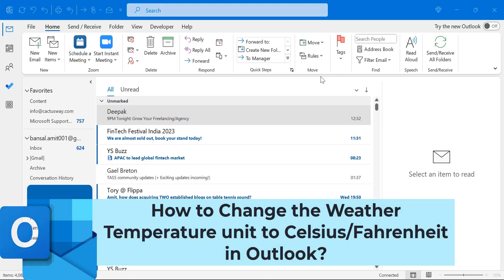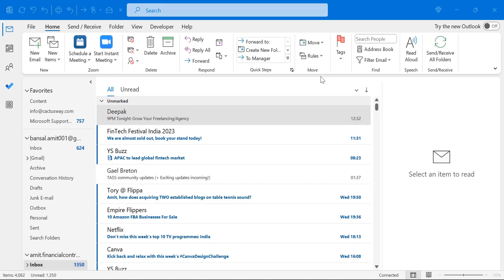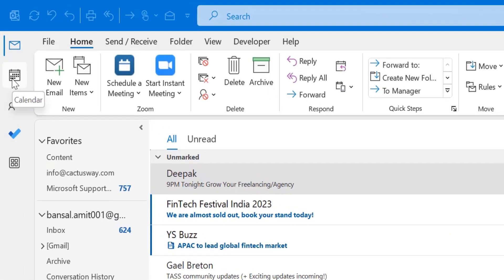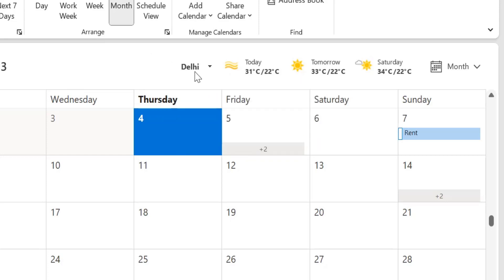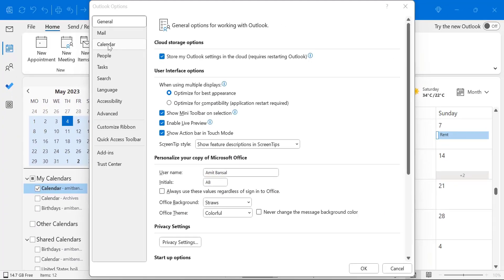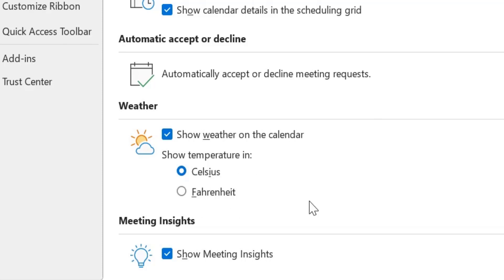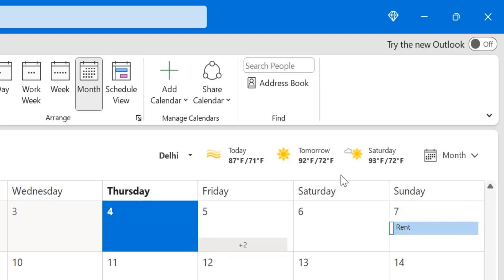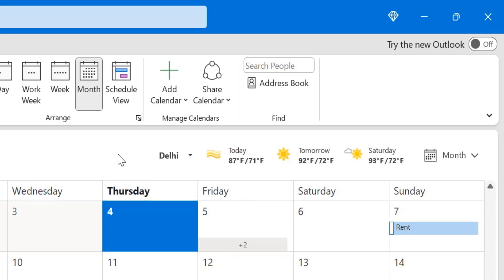How to Change the Weather Temperature Unit to Celsius Fahrenheit in Outlook?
Welcome to today's video How to Change the Weather Temperature Unit to Celsius Fahrenheit in Outlook?

- EQUIPMENT USED
○ My camera